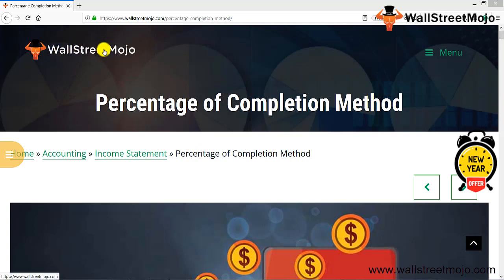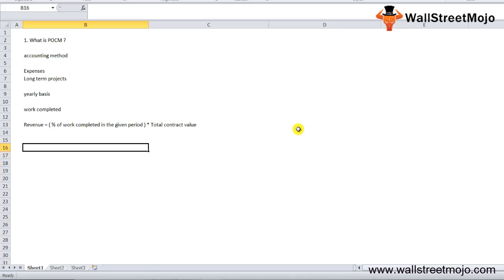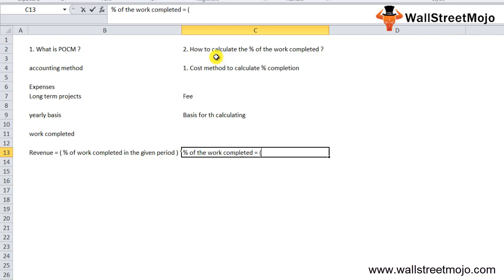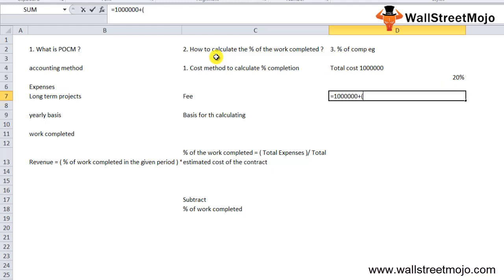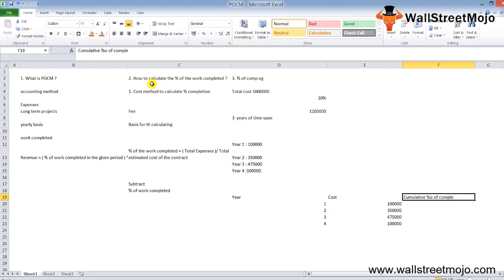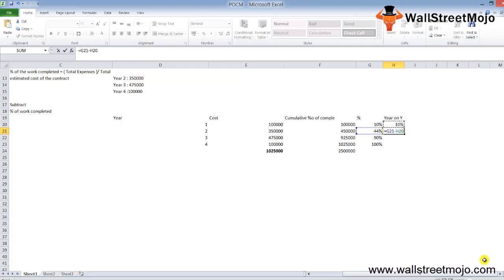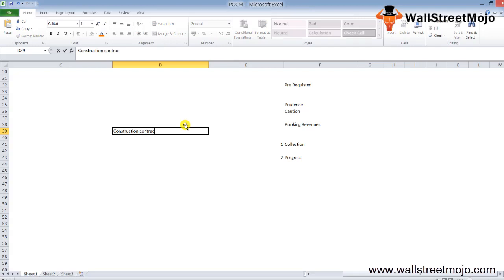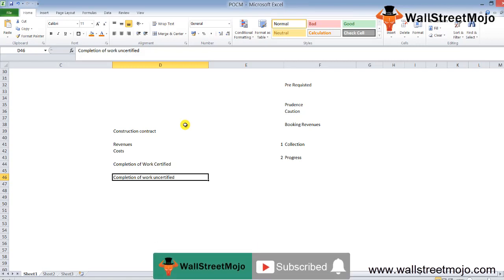Percentage of Completion Method (Definition) | 3 Methods to Calculate it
In this video on Percentage of Completion Method, here we discuss its Formula, Journal Entries along with practical examples.

𝐖𝐡𝐚𝐭 𝐢𝐬 𝐏𝐞𝐫𝐜𝐞𝐧𝐭𝐚𝐠𝐞 𝐨𝐟 𝐂𝐨𝐦𝐩𝐥𝐞𝐭𝐢𝐨𝐧 𝐌𝐞𝐭𝐡𝐨𝐝?

The percentage of completion technique is accounting method for recognizing not only income but also long-term project expenses that span over more than one year of accounting. Revenue is recognized as proportion of work finished during that year on an annual basis.

𝐓𝐨𝐩 𝟑 𝐌𝐞𝐭𝐡𝐨𝐝𝐬 𝐭𝐨 𝐂𝐚𝐥𝐜𝐮𝐥𝐚𝐭𝐞 𝐏𝐞𝐫𝐜𝐞𝐧𝐭𝐚𝐠𝐞 𝐨𝐟 𝐂𝐨𝐦𝐩𝐥𝐞𝐭𝐢𝐨𝐧 𝐌𝐞𝐭𝐡𝐨𝐝

#1 - Cost Method
#2 - Efforts Expended Method
#3 - The Units-of-Delivery Method

To know more about 𝐏𝐞𝐫𝐜𝐞𝐧𝐭𝐚𝐠𝐞 𝐨𝐟 𝐂𝐨𝐦𝐩𝐥𝐞𝐭𝐢𝐨𝐧 𝐌𝐞𝐭𝐡𝐨𝐝, you can go to this 𝐥𝐢𝐧𝐤 𝐡𝐞𝐫𝐞